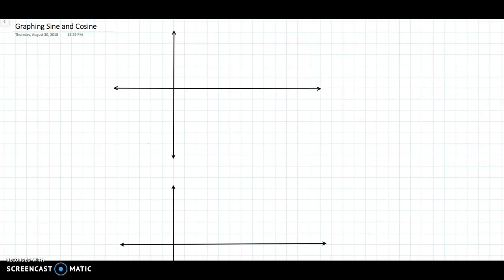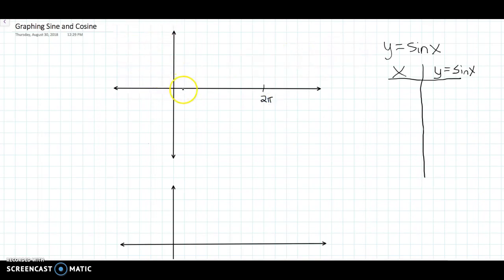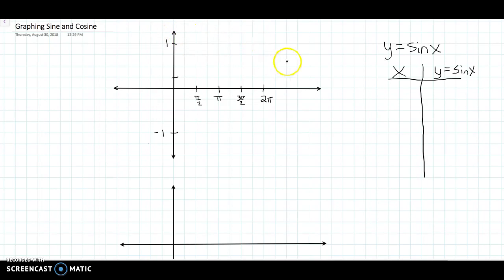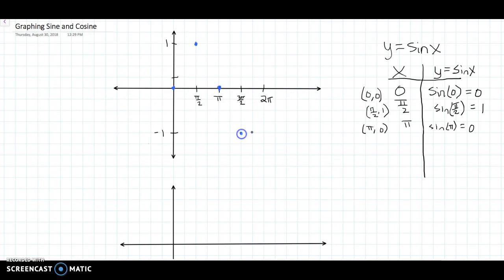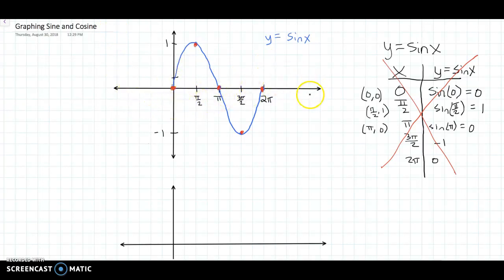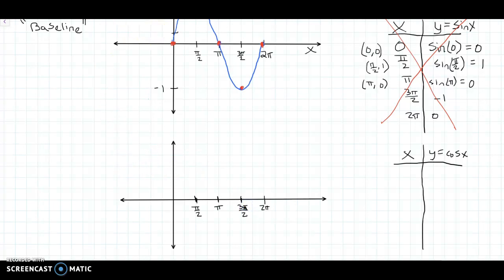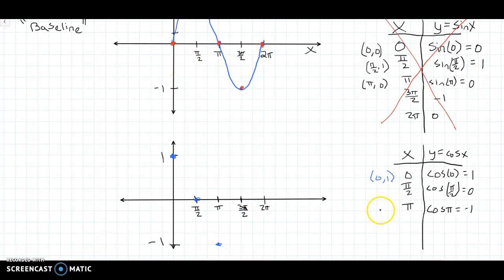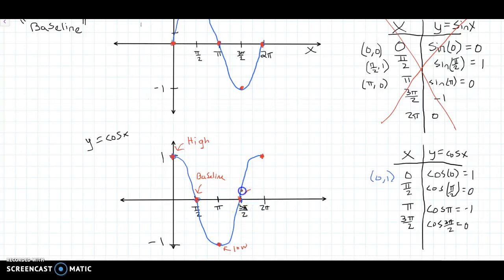Graphing sine and cosine painlessly